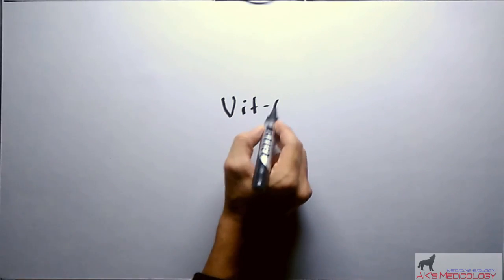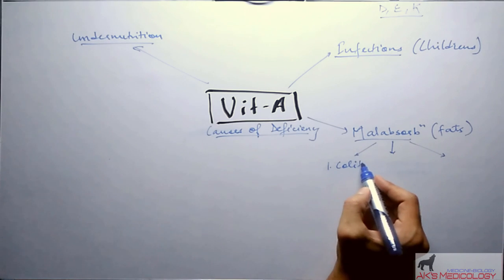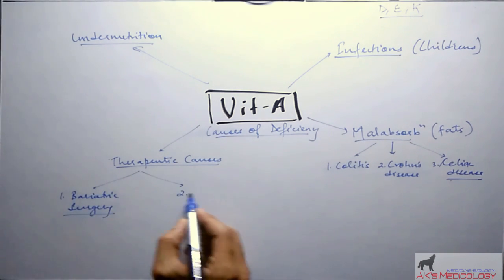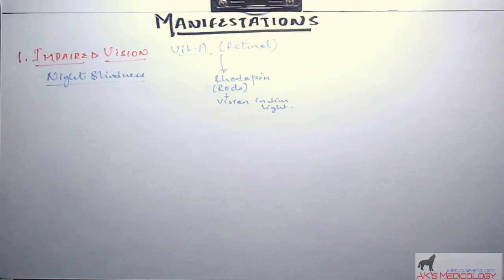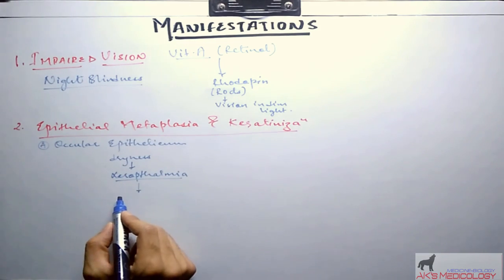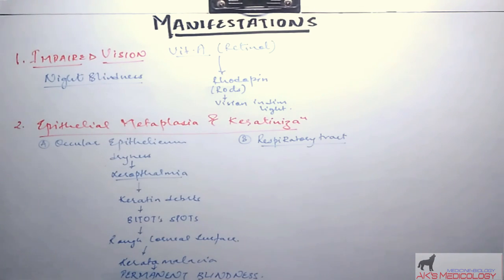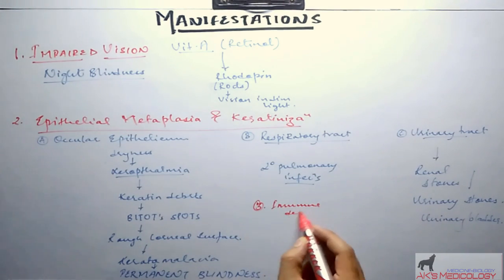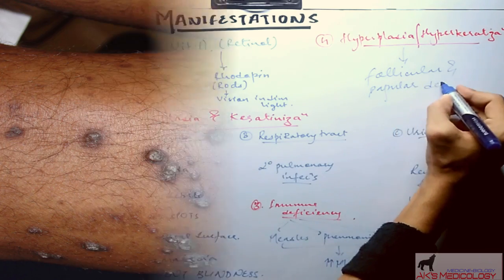Vitamin A deficiency: Causes & Consequences | Dr. Akshay Kewlani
Easy and classical white board explanation of;
-Vitamin A Deficiency
-Causes of vitamin A deficiency
-Consequences: NIGHT BLINDNESS, XEROPTHALMIA, BITOT SPOT, KERATOMALACIA, CORNEAL ULCER, RENAL STONES, DERMATITIS.

Thanks for visiting the video. I make videos on Health, Wellness, Medical Science & counting !

Videos are under copyright policy & are sole property of the owner.